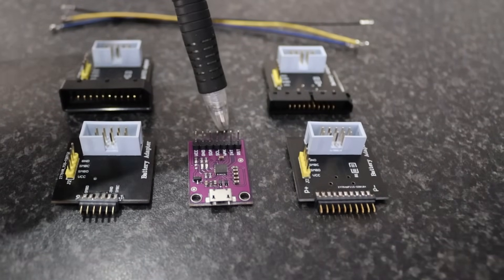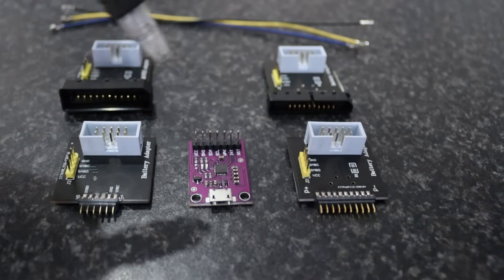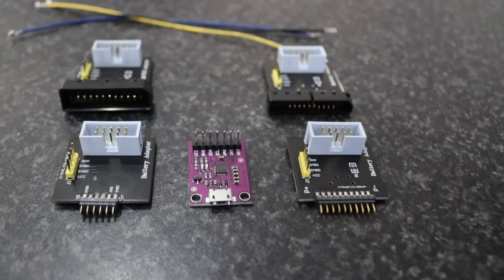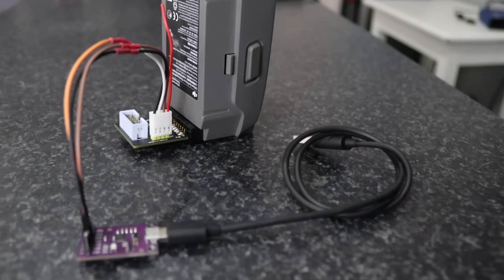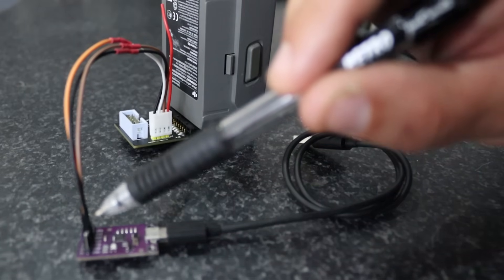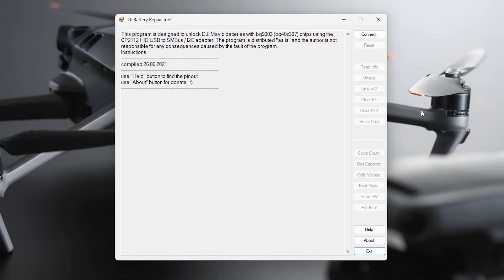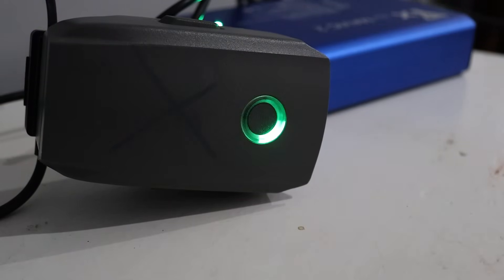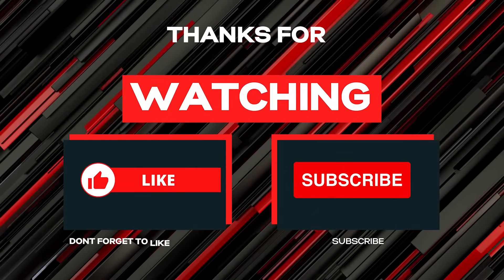Revive Your Drone Batteries in Seconds - You Won't Believe How Easy It Is!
In this video, we'll show you how easy it is to revive your DJI batteries in seconds—using the CP2112 debugging board!

If your drone's batteries are no longer charging, this is the video for you! We'll show you how to quickly and easily revive your batteries using the CP2112 debugging board. After watching this video, you'll be able to revive your batteries in seconds—and you'll never believe how easy it is!

For International viewers who require the software, NO you are not buying the software ,by donating we will offer you technical assistance via email while you trying to recover your batteries , If you do NOT want to donate thats also fine , you on your own then :).Feel free to leave a small donation even if it's one dollar or 10, once donated email us at and we will We Transfer you the software

CP2112 Debugging Board

Battery Adapter Boards